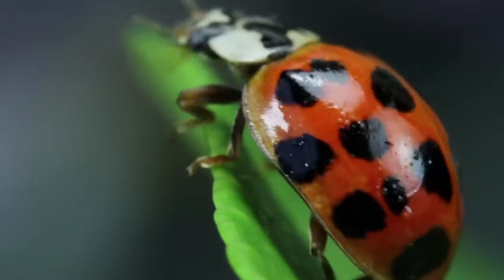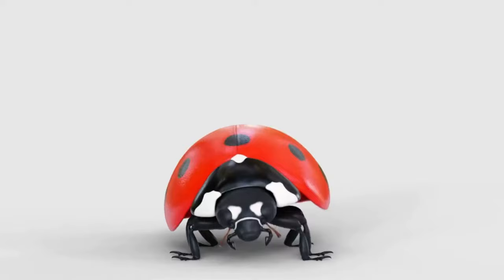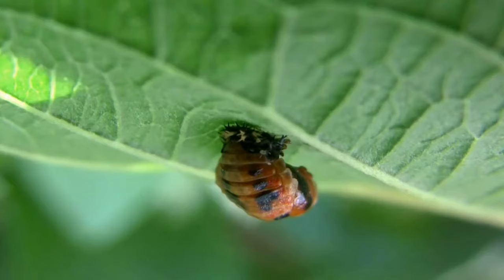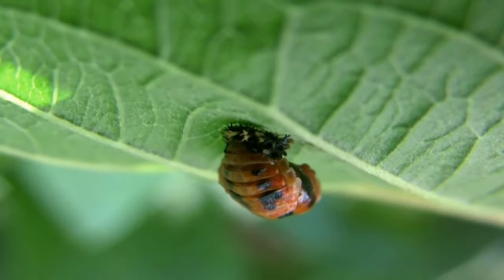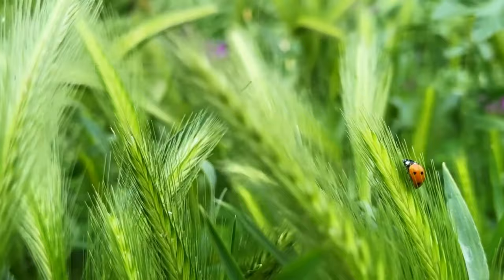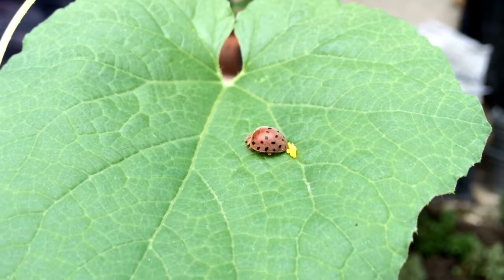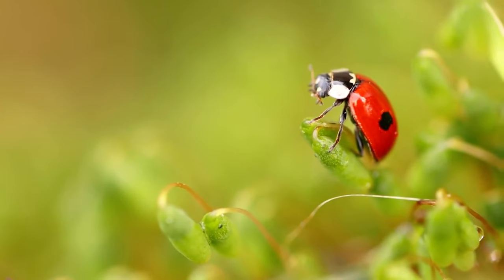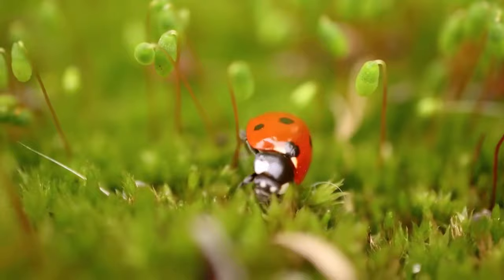Did you know that Ladybugs are beneficial to your garden? Find out why!🐞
Delve into the amazing world of Ladybugs in our new video. Find out how these tiny creatures become powerful allies in the garden, helping to maintain the natural balance and controlling pests efficiently. Join us on an adventure full of curiosities about their vibrant colours, their life cycle and their ecological importance - get ready to marvel at the fascinating world of Ladybugs!